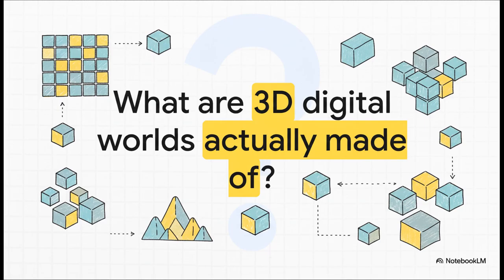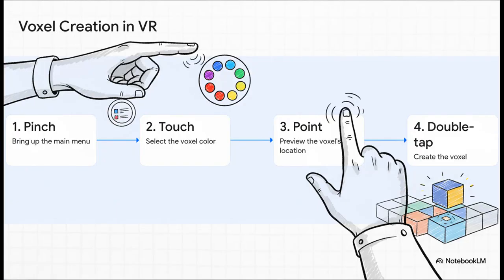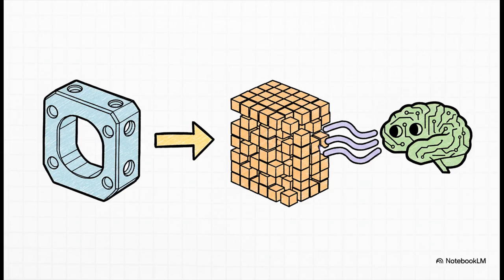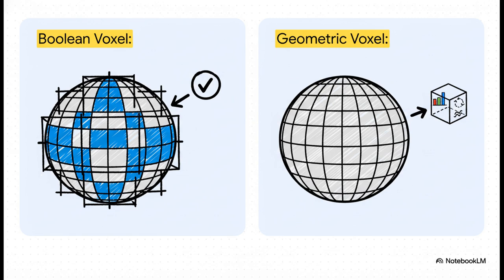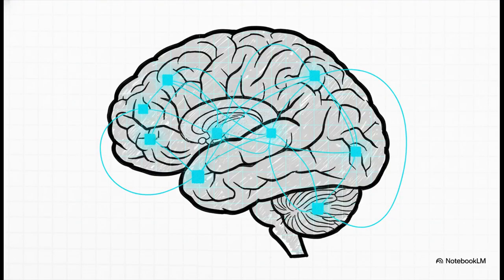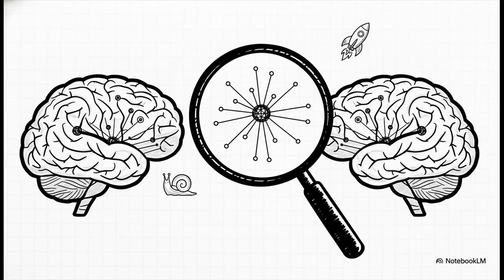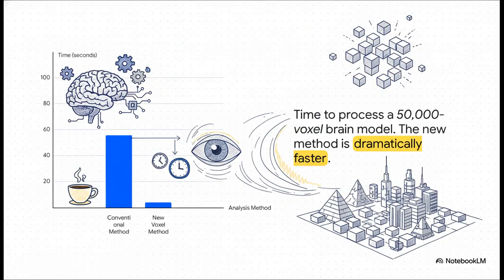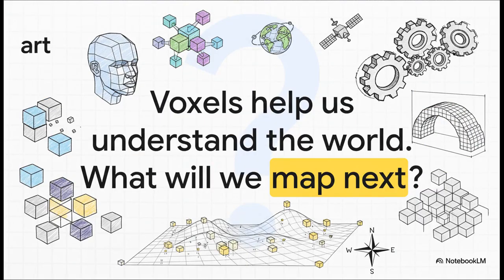Voxels Building 3D Worlds